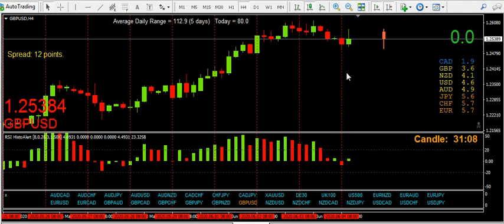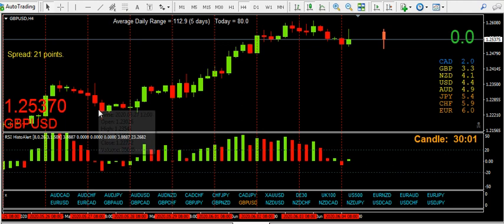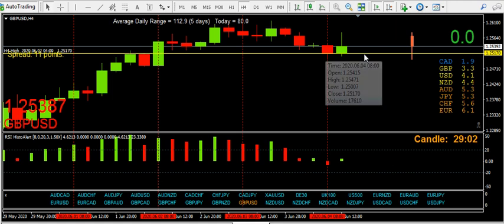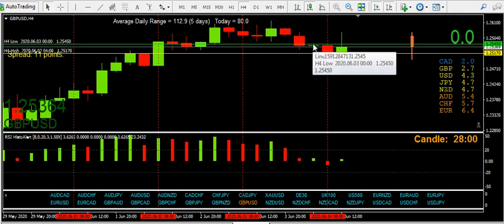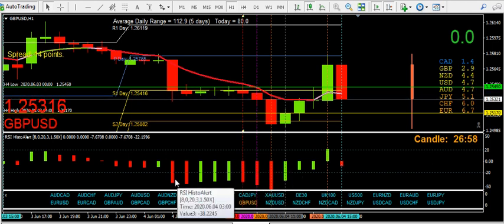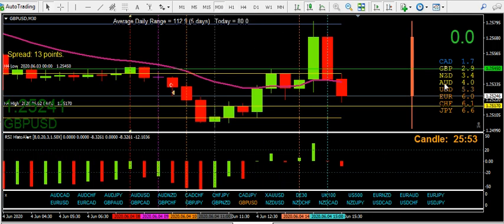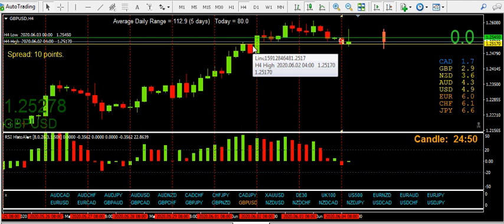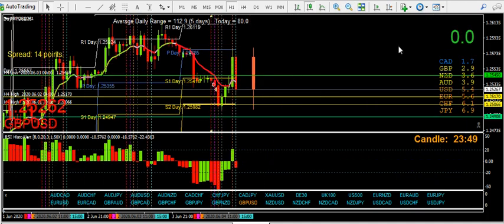My Cable trade from first thing today